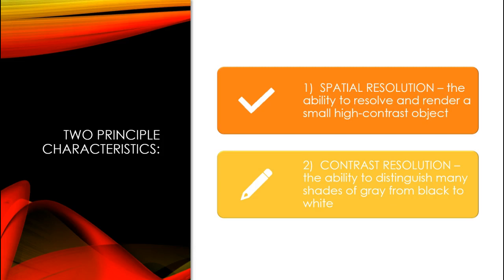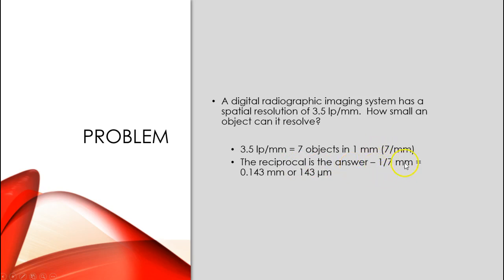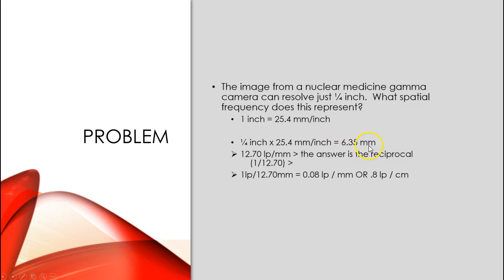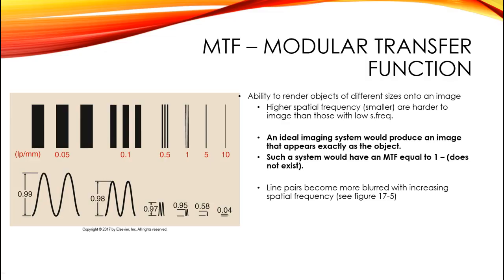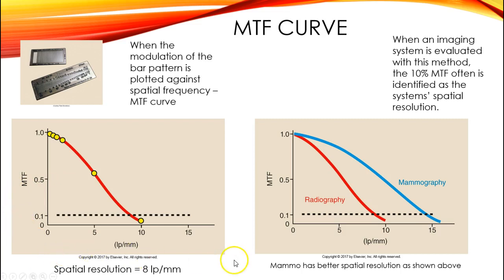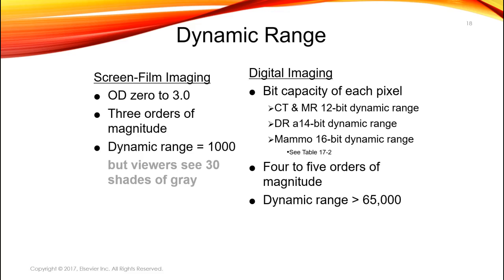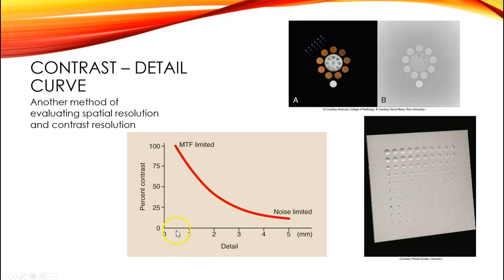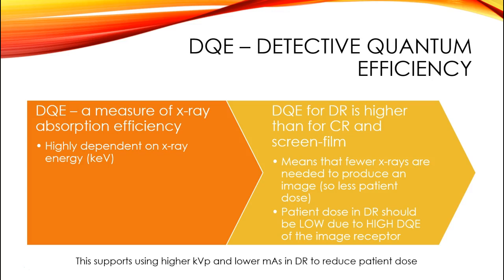Digital Radiographic Technique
RT 132 Chapter 17 Bushong